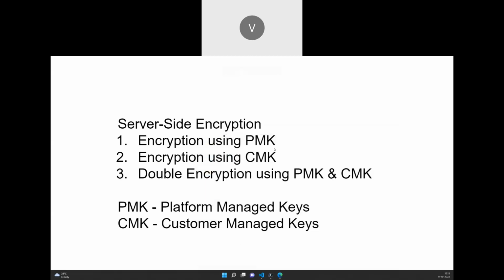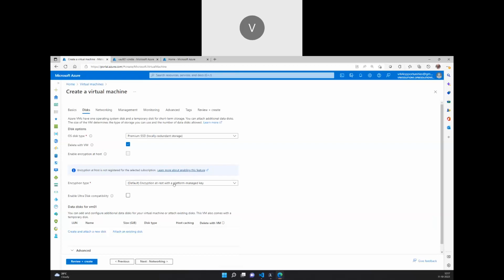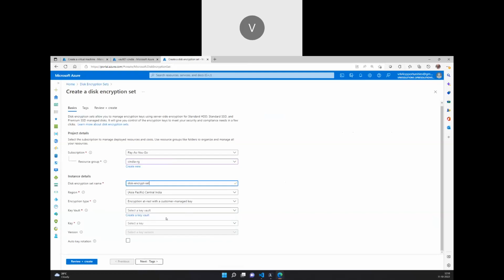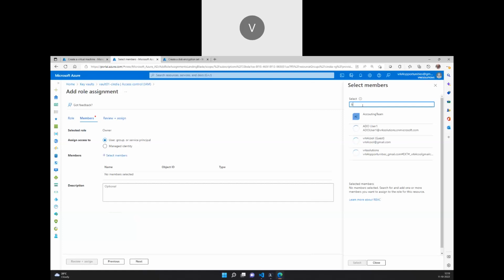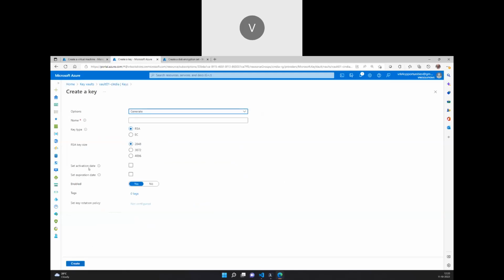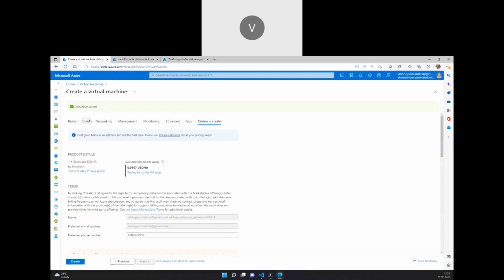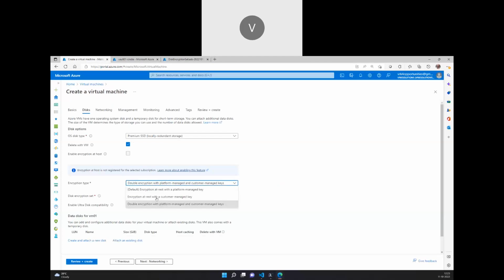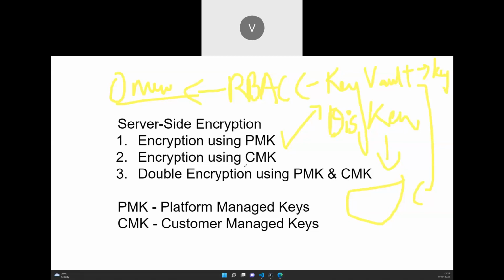Azure VM Labs Server Side Encryption | Learn Az 104 & Az900